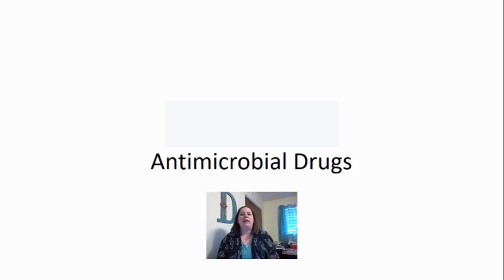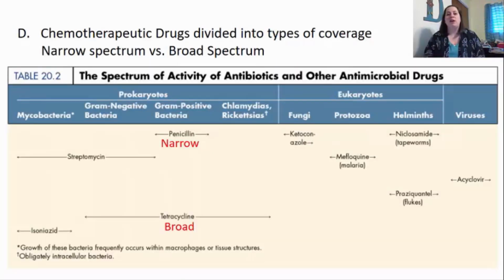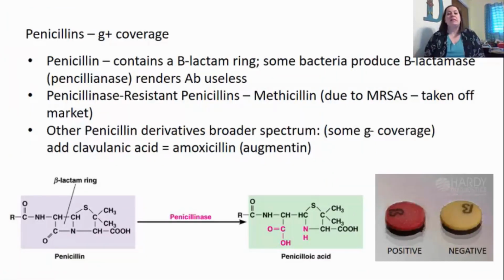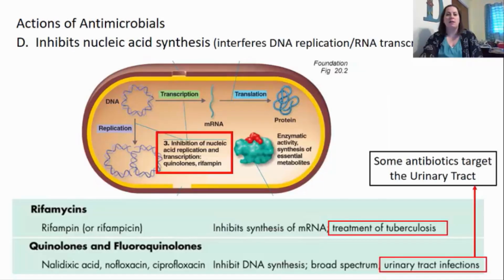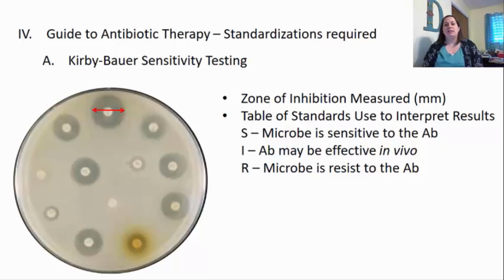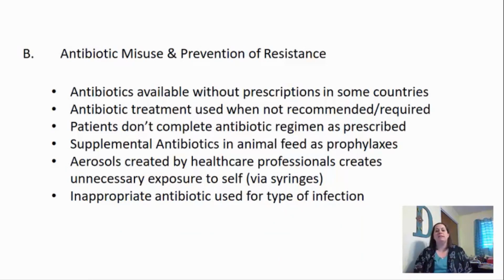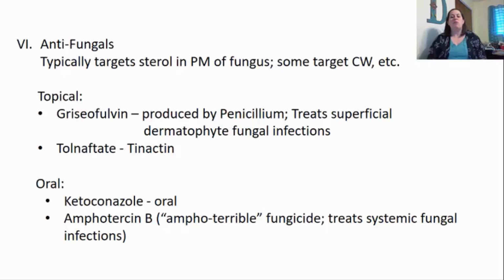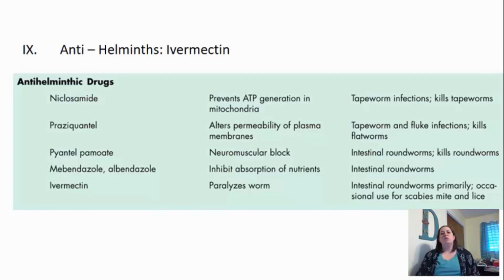Antimicrobial Drugs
In previous videos, we discussed the principles of disease.  Now we are going to look at the different ways we can treat the different types of microbial diseases.